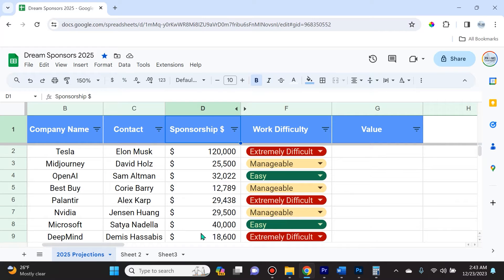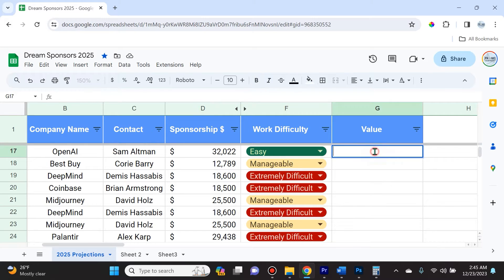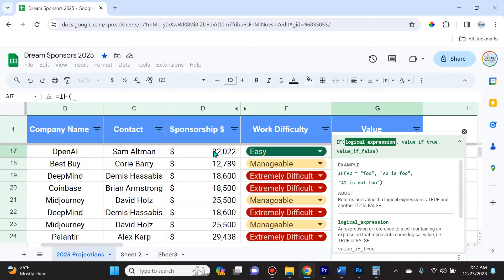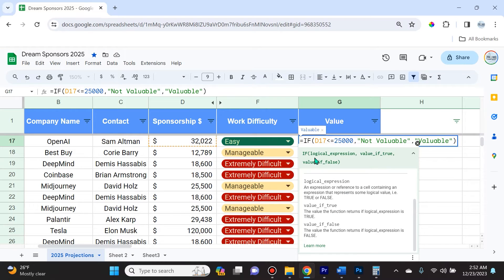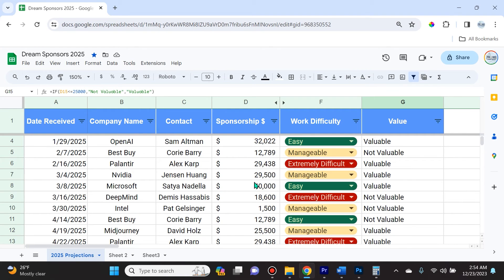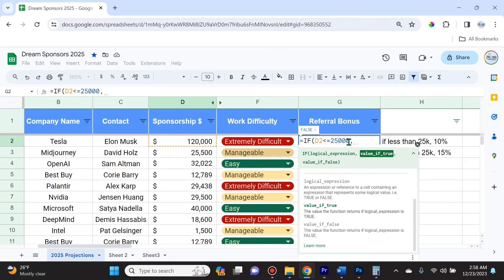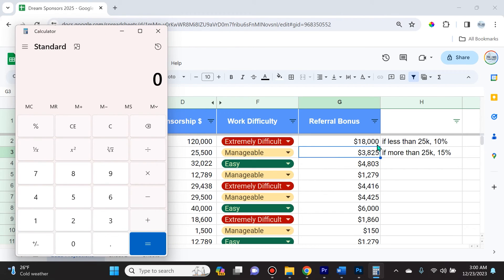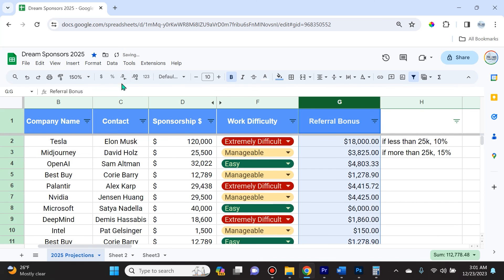IF Function in Google Sheets Explained Simply!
The IF Function in Google Sheets is used to make decisions based on certain conditions. It works like a simple "if-then" statement. Here's a basic structure of how it works: IF(condition, value_if_true, value_if_false)

Condition: This is what you want to test. If this condition is true, the function will return one result; if false, it will return another.
value_if_true: What the function should return if the condition is true.
value_if_false: What the function should return if the condition is false.